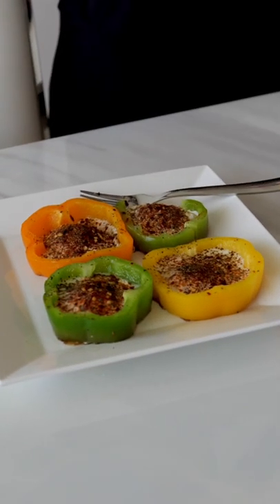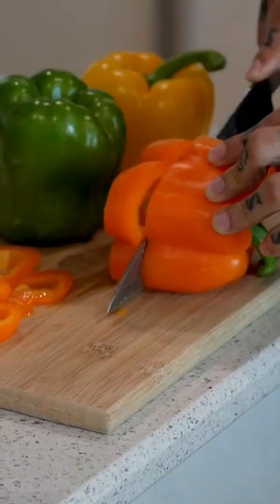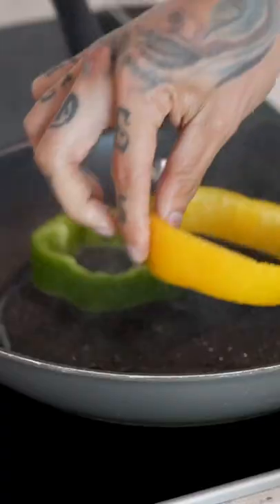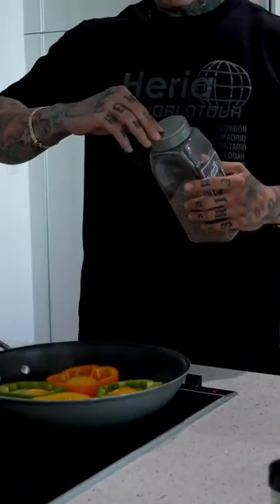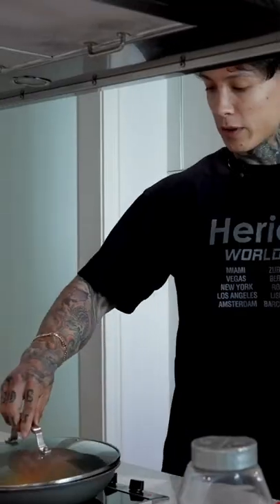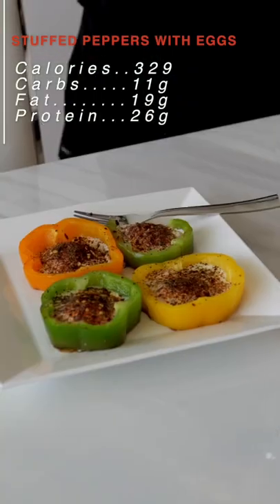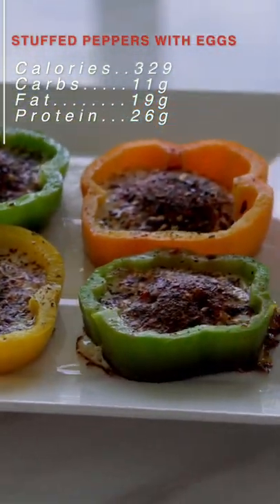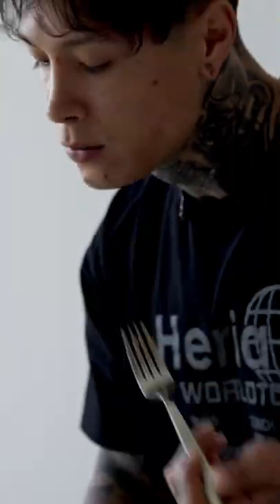How To Make Bell Pepper Eggs | Under 1 min